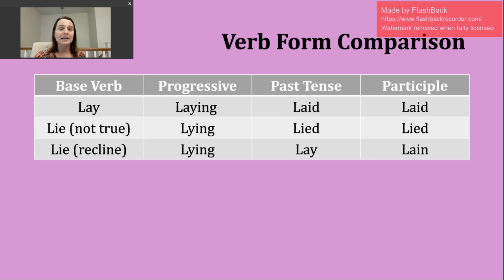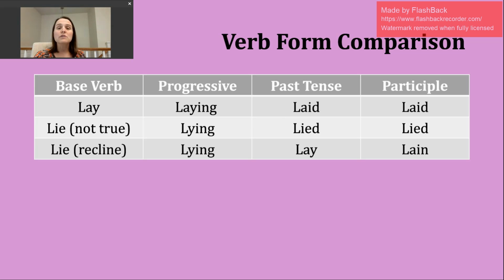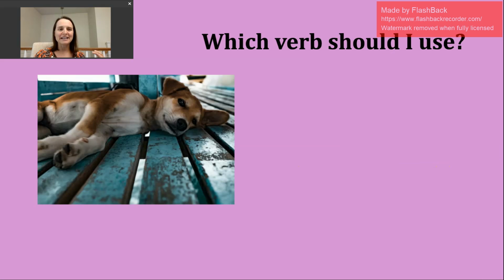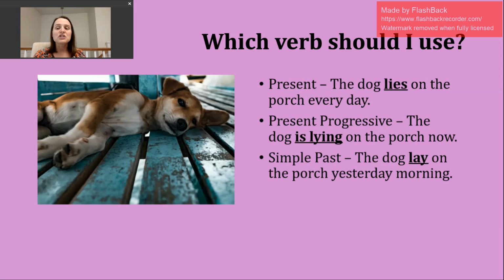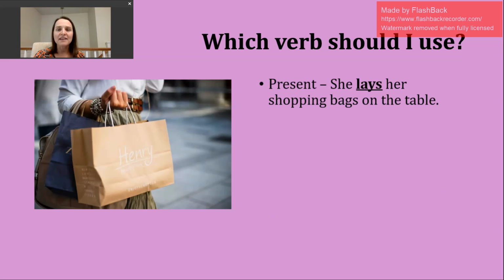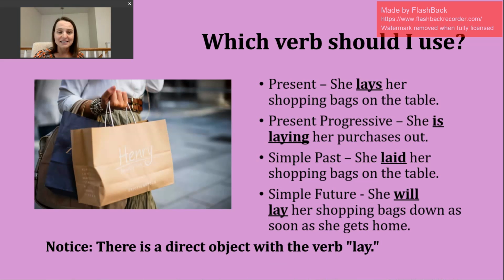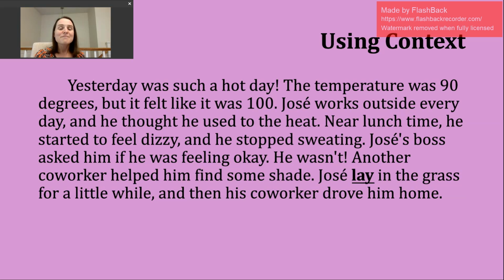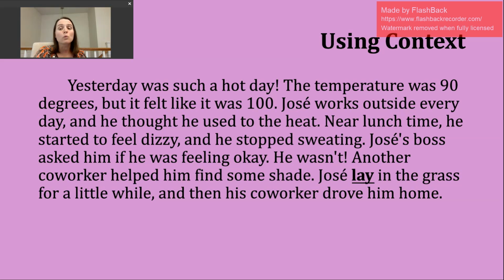Verb of the Day - Lay, Lie, Laid, Lied - Which do I use?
This video reviews the meanings of the verbs "lay" and "lie" and provides examples of when to use one particular one. There are examples of simple present, present progressive, simple past, and simple future sentences.